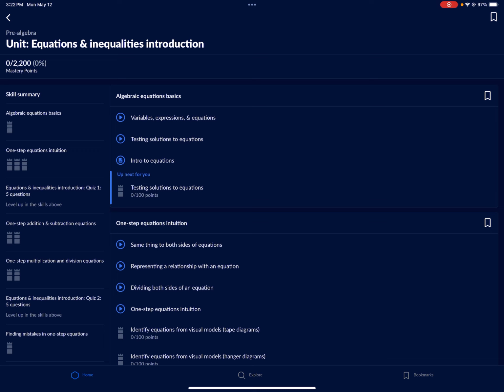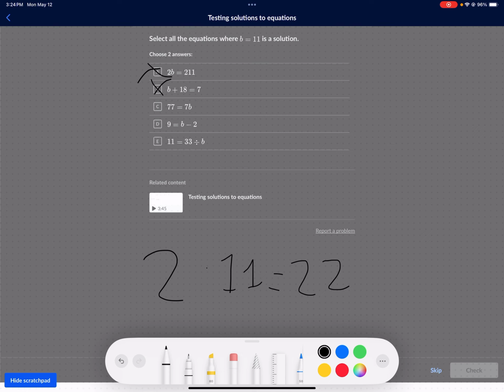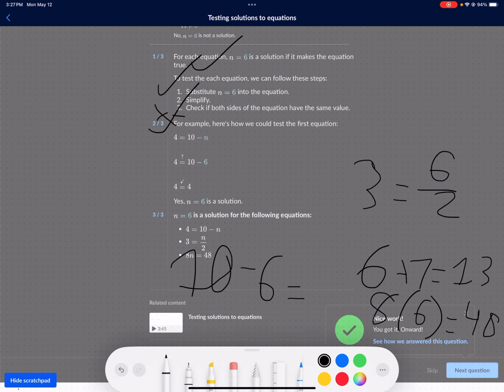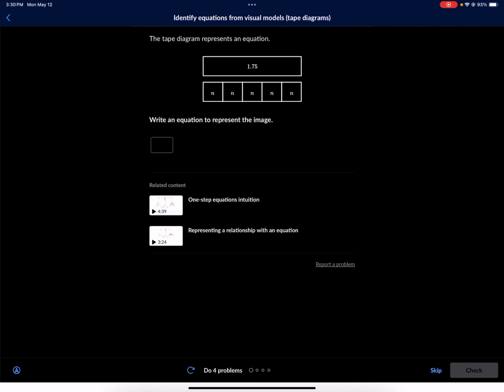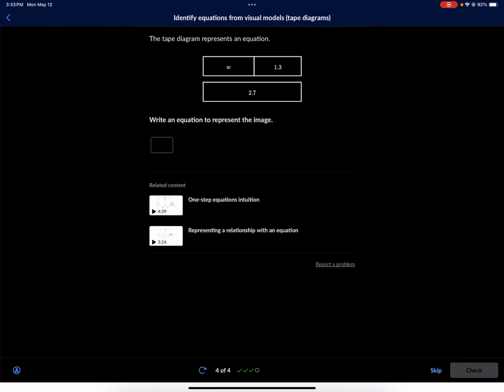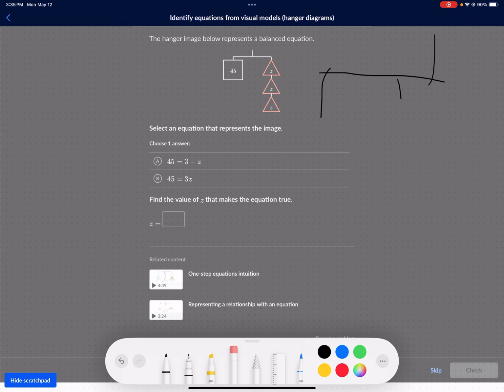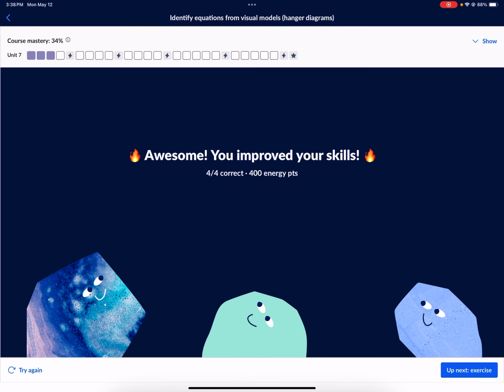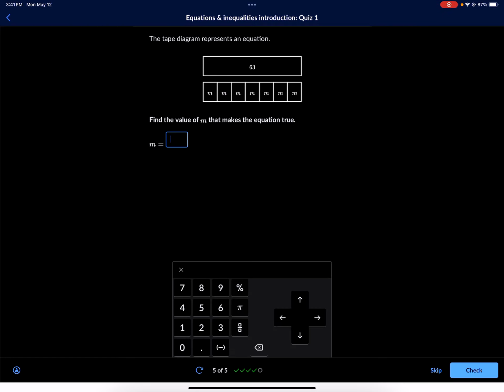Landon’s Guide to High School Math: Pre-Algebra: Unit 7: Part 1